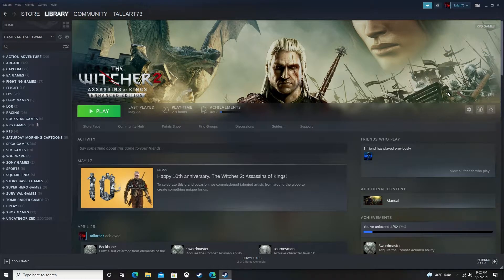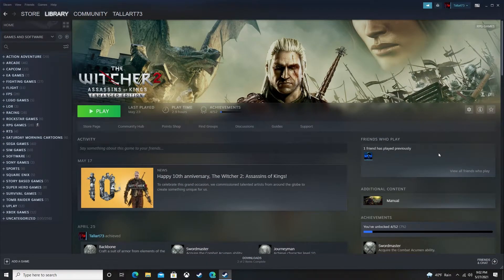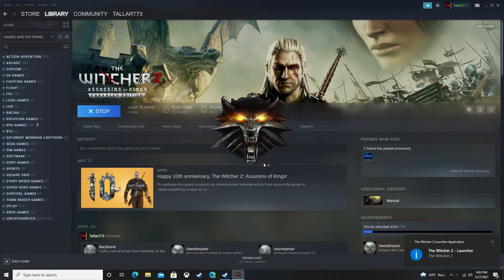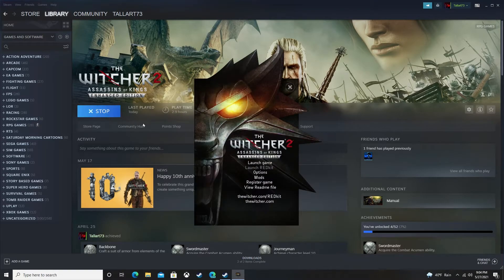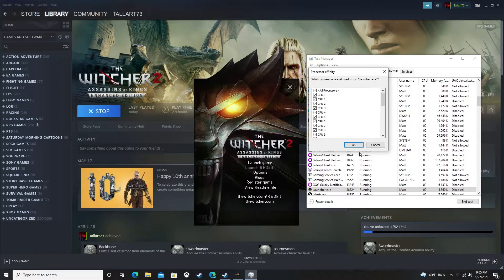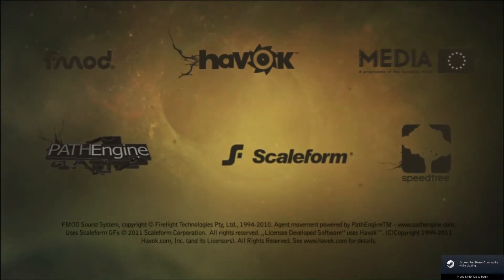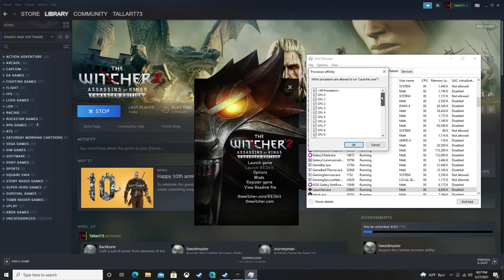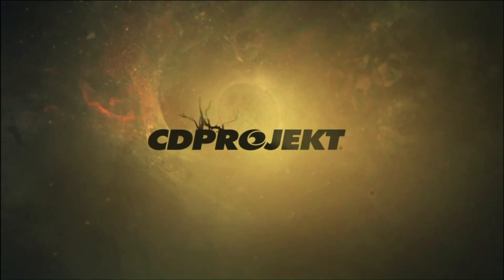Getting the Witcher 2 to work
This is a way to get the witcher 2 to work on an AMD Ryzen 9 16 core CPU.